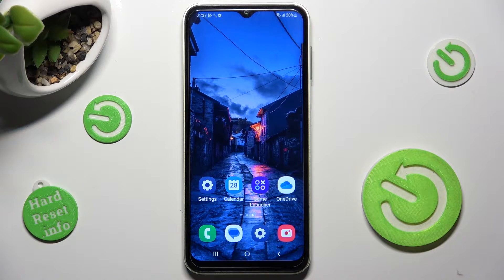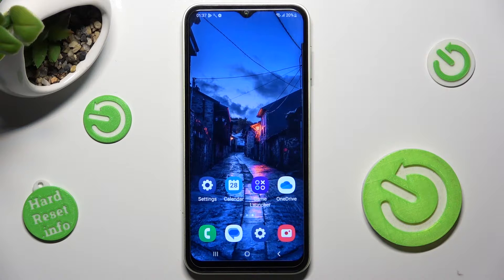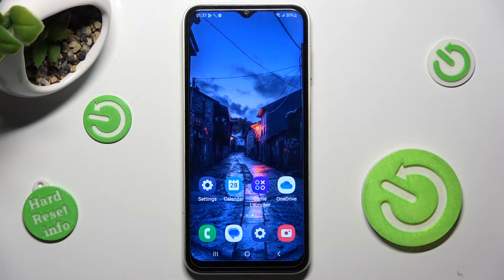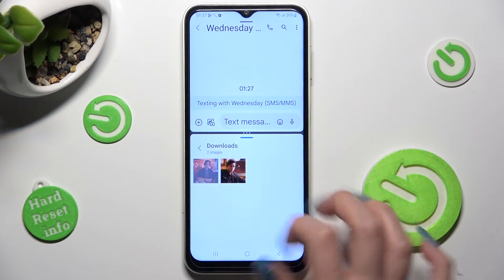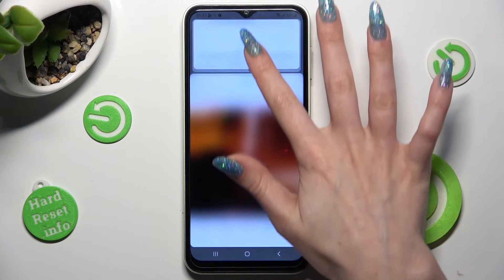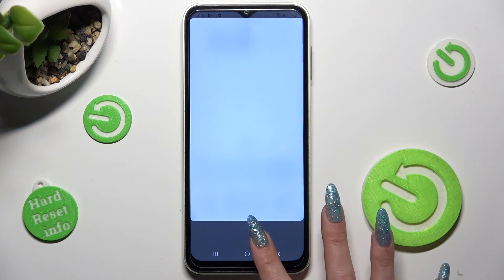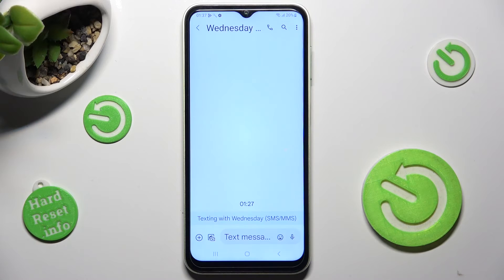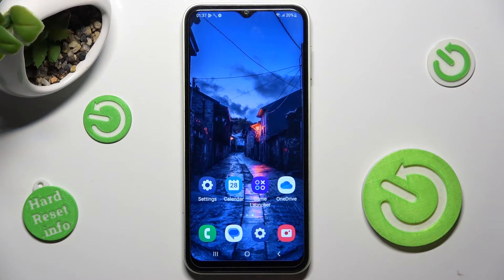How to Split Screen in SAMSUNG Galaxy A14 - Divide Screen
If you're wondering how to split the screen in your SAMSUNG Galaxy A14 between two different apps, then here we are coming to show you! In this tutorial, we would like to show you how easily you can find the proper section, which will allow you to divide the screen. Thanks to this you'll be able to use two different apps simultaneously. So let's follow all shown steps and successfully split the screen.